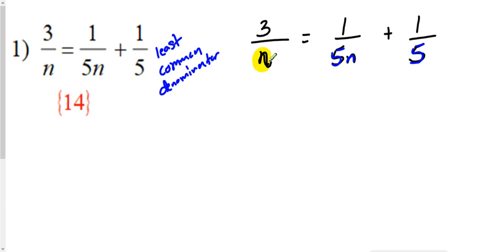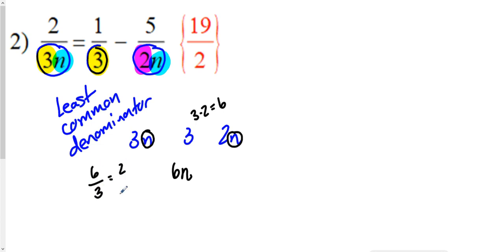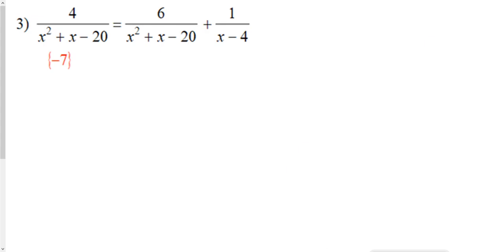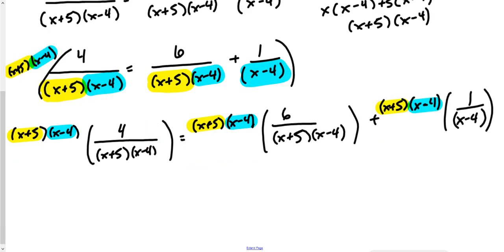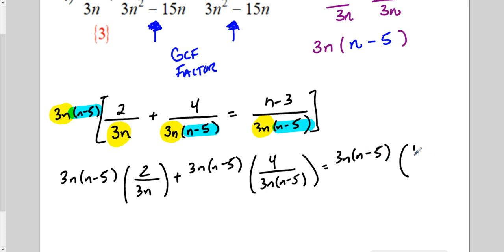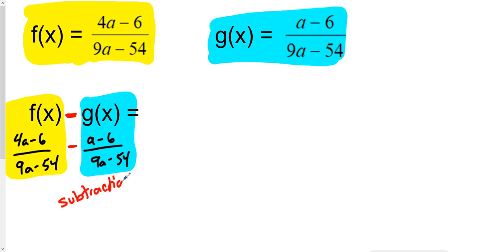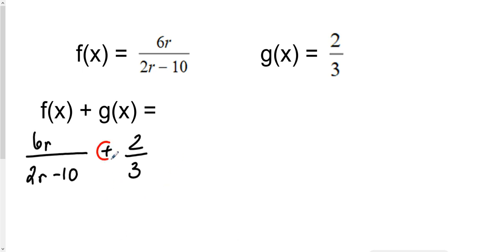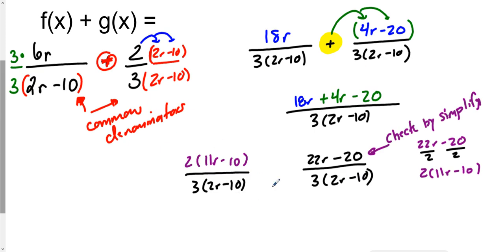Jan 27 Solving Rational Equations and Function Operations with Rational Expressions